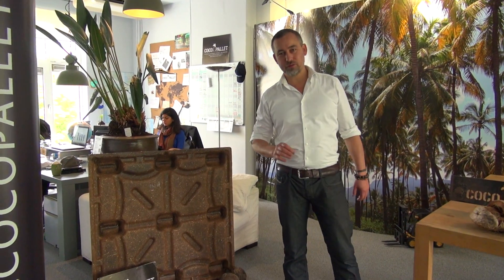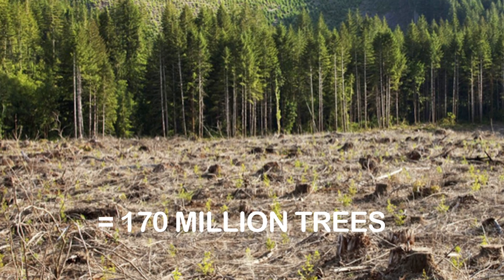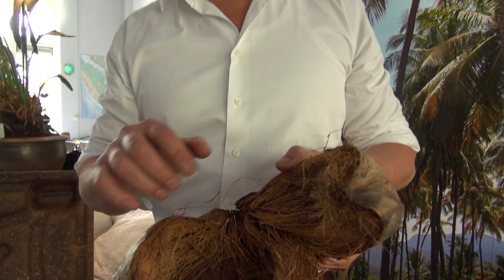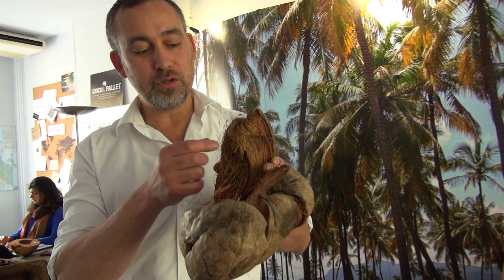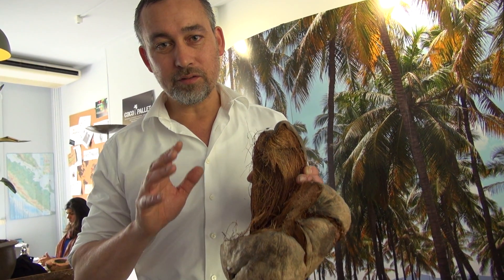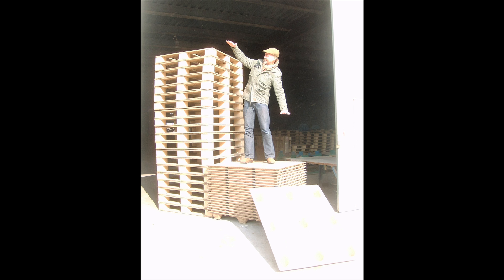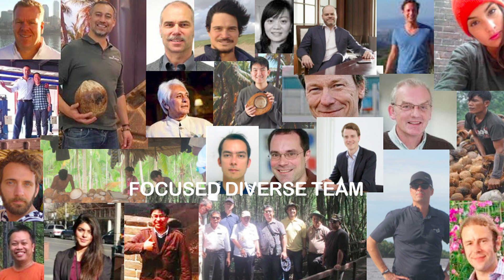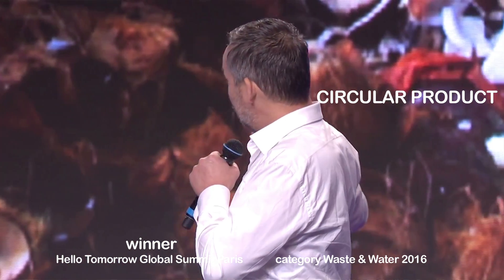CocoPallet in 2 minutes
CocoPallet makes price competitive, sustainable export pallets from coconut waste. These pallets are affordable to make as we use waste streams as feedstock and use the lignin in the coconut husk as  binder instead of synthetic resins. CocoPallets are 100% bio-based and bio-degradable and a good example of the circular economy. By replacing wooden pallets, we prevent the cutting and transport of millions of trees. There is a need of over 2 billion export pallets/year  (= 200 million trees) in Asia and Latin America and an abundance of wasted coconut husks. CocoPallet is very scalable and will have a big impact on our enviornment. We create value in the beginning of the supply chain by buying the coconut husks from local farmers.
CocoPallet contributes to a substantial reduction in deforestation, greenhouse gas emissions, pollution and material waste. The pallets comply to the ISPM15 norm for Pest Control without costly and toxic Methyl-Bromide or Heat Treatment. CocoPallet is nestable and can therefore save 70% space during storage and transportation reducing cost considerably.
A pilot production cell has been built and the production technology is currently being finetuned.
The first production facility will be located in Indonesia and hopefully be operational in Q4 2018. It will have an initial production capacity of one million CocoPallets/year. It is our ambition to produce five million pallets per year and more.
The project is supported by Wageningen University, the European Institute of Technology, many multinationals and thousands of coconut farmers.